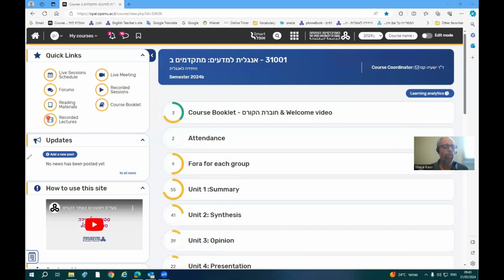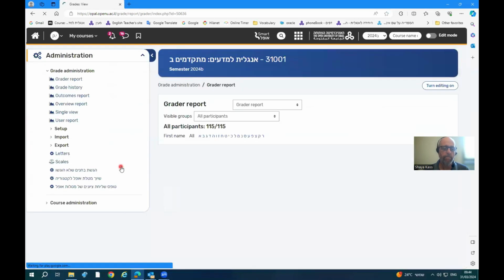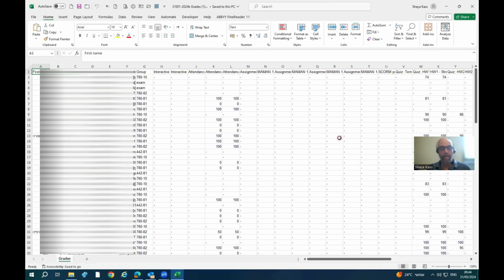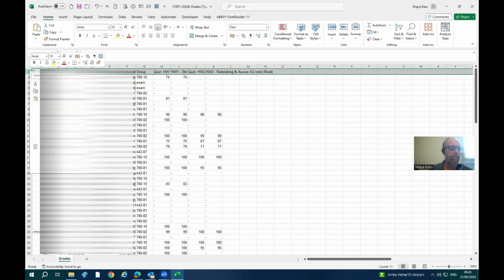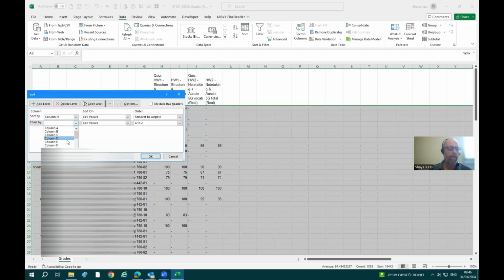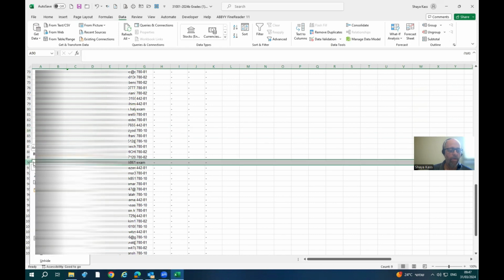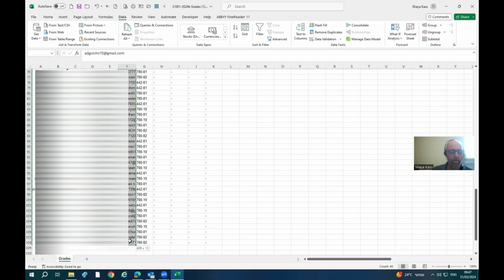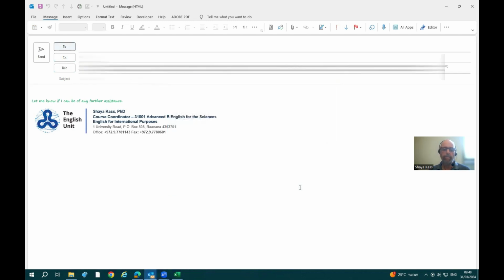How to send an email to students who did not do homework x, y or z.